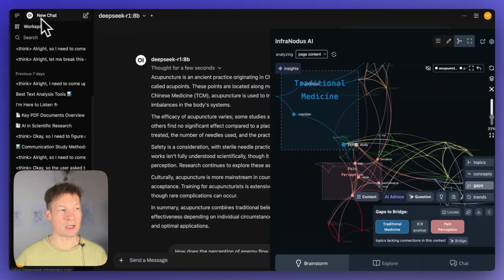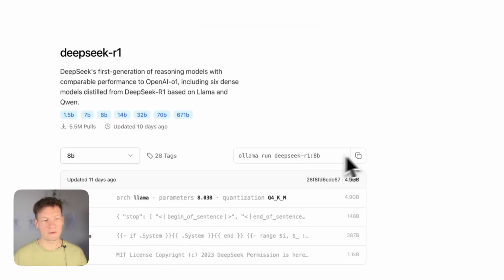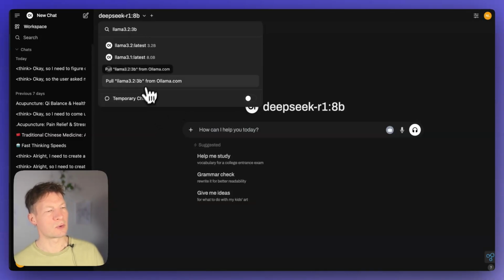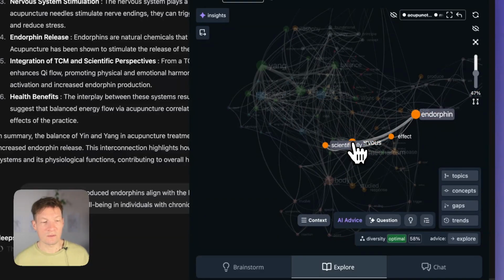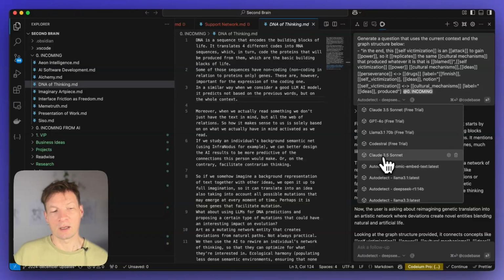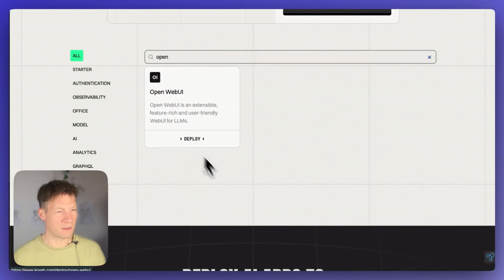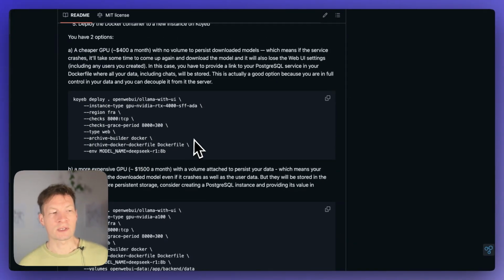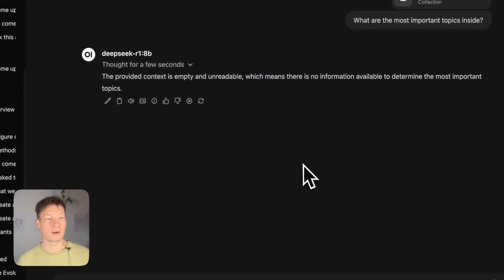Launch Your Own ChatGPT with DeepSeek, Ollama and Open WebUI on a Local or Private Server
In this tutorial, I will demonstrate how to install DeepSeek on a local computer or on your own private GPU server with Ollama, Open WebUI and other tools. It took me hours to find the best options, so hopefully this tutorial will save you many hours and time!

I also demonstrate how to use my product — to steer your AI conversations towards specific topics, concepts, or gaps and enrich your DeepSeek chat interactions with some high-quality prompts generated by it.

This tutorial is available as an article with all the installation

Timecodes:
0:00 Why you might need a private DeepSeek model?
0:39 How to guide your model interactions with a graph?
1:47 How to install DeepSeek with Ollama (or Llama because it’s faster)
5:28 How to install a UI for the model
6:17 What is Docker?
8:27 Starting the local DeepSeek chat
8:58 Uploading your own files and context
9:49 Using InfraNodus to guide the AI interaction
12:47 Another UI approach: using VSCode with Continue extension
15:54 Installing DeepSeek on your own public server (time saver!)
17:04 Comparing different hosting providers (AWS, Koyeb, Grow,  Elest.io)
18:50 1-Click DeepSeek deployment with Koyeb for experimentation
20:54 Persistent deployment (for production)
24:08 1-Click deployment via Elest.io (persistent, but pricey)
25:45 Deploying production-ready server on AWS (very expensive and complex)